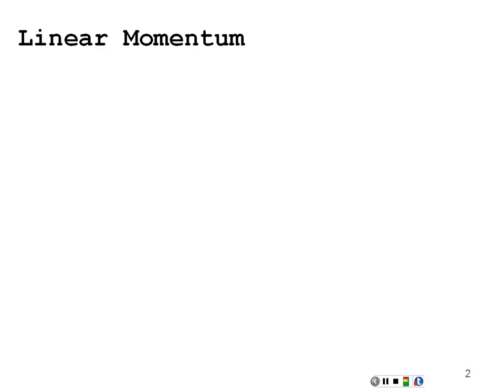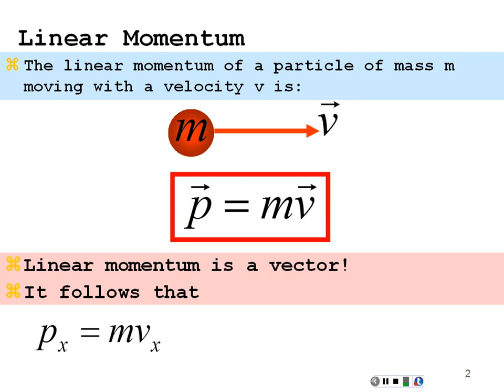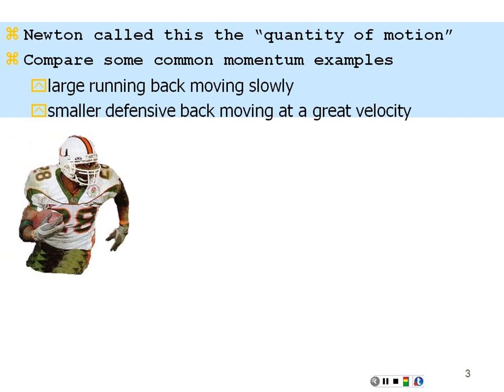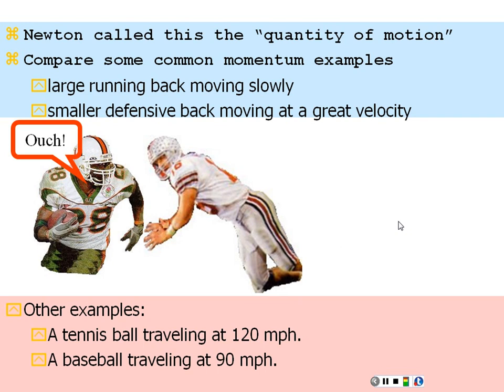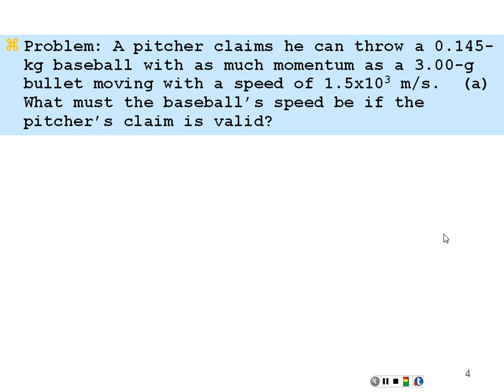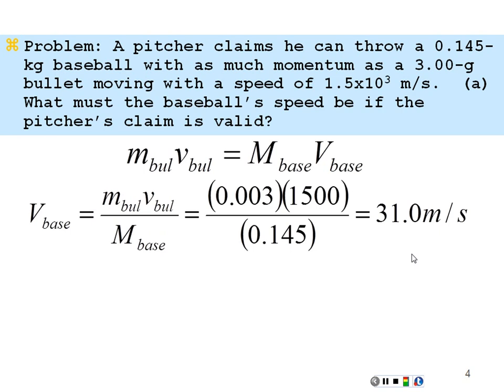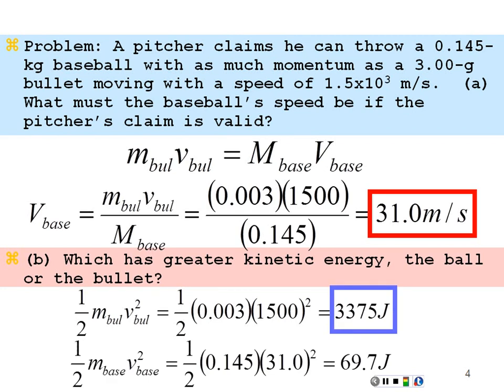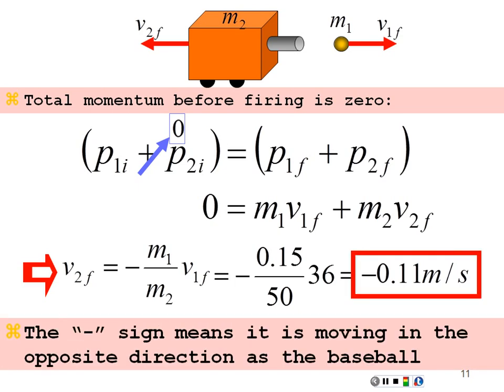PHY213_14_Chapter_09.01_Linear_Momentum